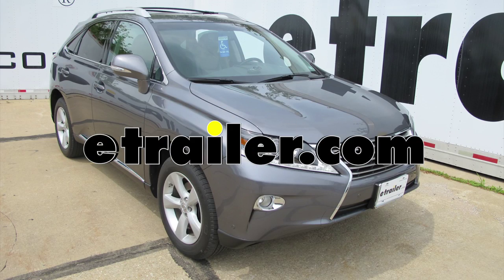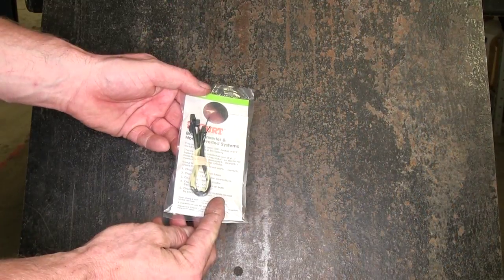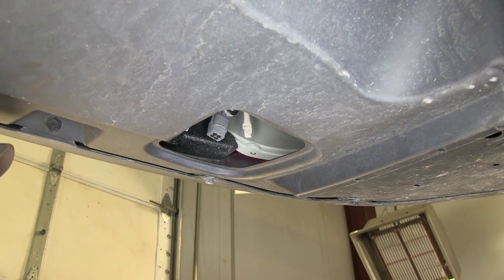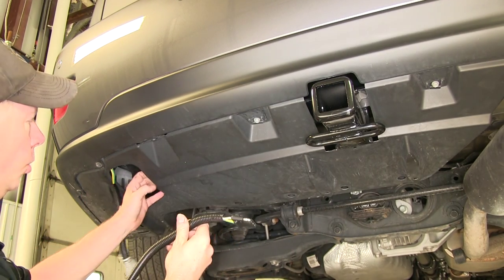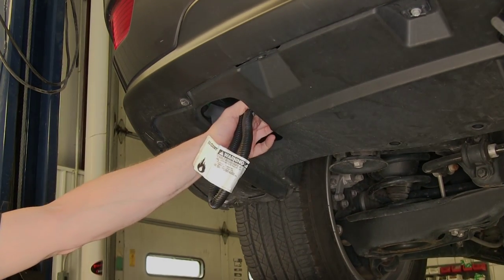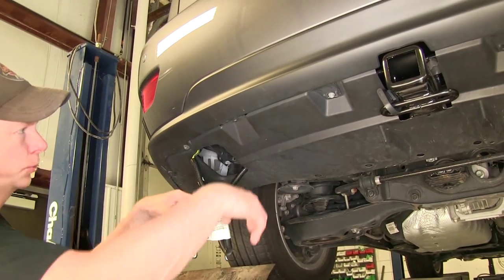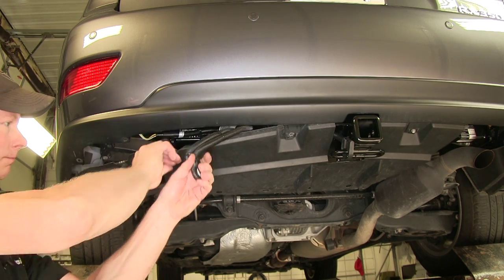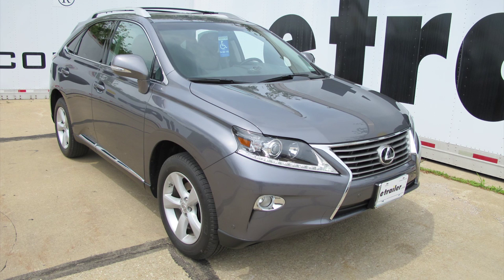Install: Curt T-Connector Vehicle Wiring Harness for Factory Tow Package on a 2013 Lexus RX 350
Today on this 2013 Lexus RX 350, we're going to show you the Curt T-Connector vehicle wiring harness, or factory tow package, part number 56083. We'll go ahead and tear this all apart before we install it. This is our cord right here, this end plugs into the factory port behind the bumper. Here's our 4-pole flat head. We have a nice long cord. It also comes with some zip ties.

We'll go ahead and show you the location of the tow package port from behind this opening right here. If you look from underneath the car towards the back you can see the cap right here. Our wire harness is an exact copy of that cap, so to remove the cap all you do is push in this button right here, and you can pull it down. There's a little plastic holder, and we'll go ahead and squeeze it with some needle nose pliers on the backside here, and push it through. That will give us a little extra working room. That gave us a couple inches, but now we can get our hands around it.

We'll go ahead and push down that button and pull off the cap. Let's go ahead and take our new wire harness, plug it into place. Next what we want to do is take our wire harness, and we're going to work it over from our opening here, out to our hitch. We have a little bit of length hanging out right here and it also comes with a cap, we can put that on now and use that to help hold it to our hitch. At this point we can go ahead and bundle up our wires with zip ties, we can probably just tuck it right behind here and it'll be good to go.

Now if you want to go ahead and attach it to the hitch which is perfectly fine, we need to go ahead and lower our fascia here by removing one, two, three screws and two plastic fasteners. We can go ahead and work it down enough where we can get our hands in there and zip tie it to the hitch. The zip ties are kind of short so let's go ahead and just double them up a little bit so we can wrap around the hitch with the wire. We'll continue on taking up our extra wire harness, cut off our tails, and double up our last two zip ties, go around the hitch. And we just go ahead and work our panel into place. Now finishing for the Curt T-Connector vehicle wiring harness for factory tow package, part number 56083 on our 2013 Lexus RX 350.